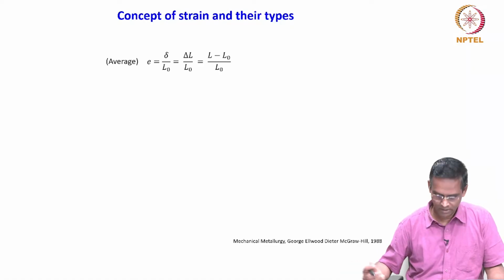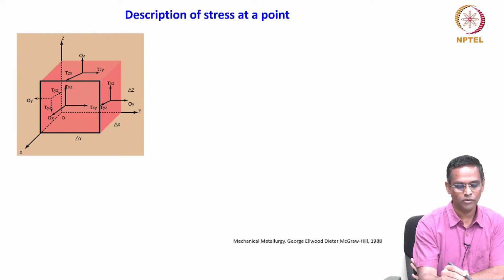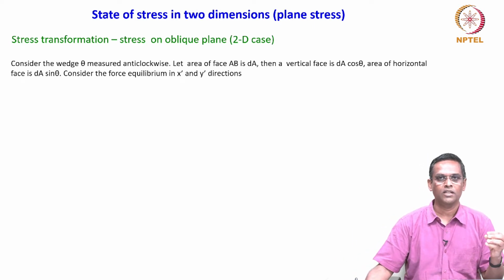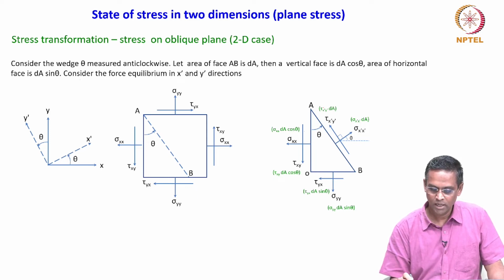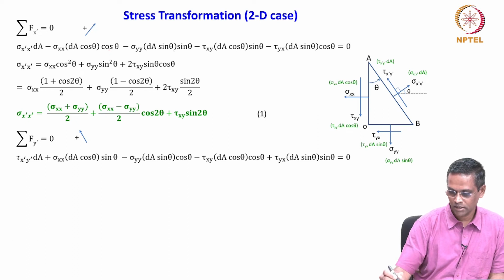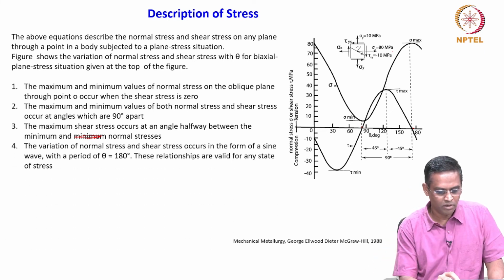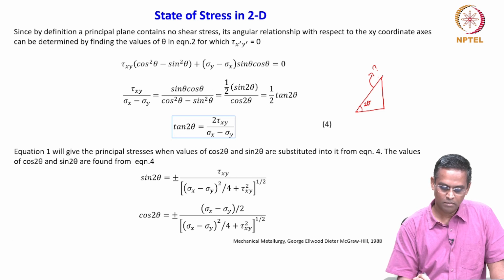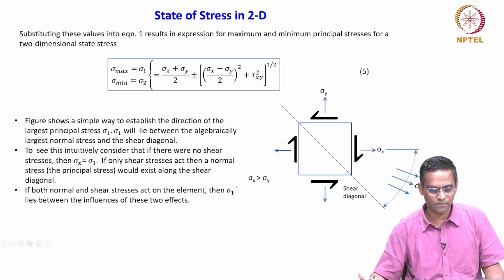Strength of materials - a short overview part -II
Prof. S. Sankaran,
Department of Metallurgical and Materials Engineering,
IIT Madras.

Description of stress at a point, Stress transformation